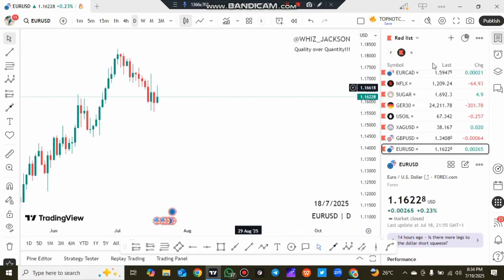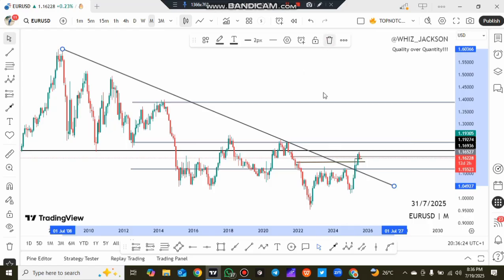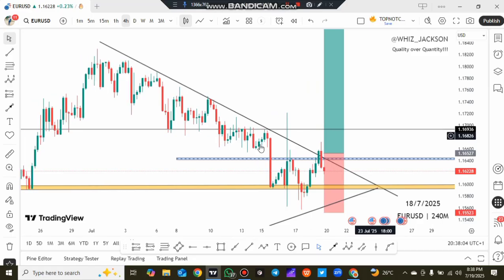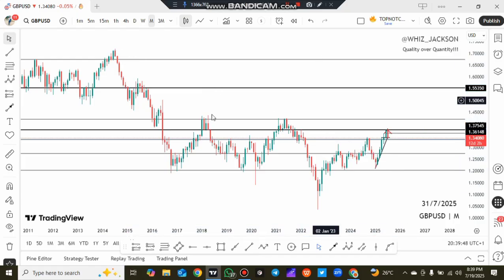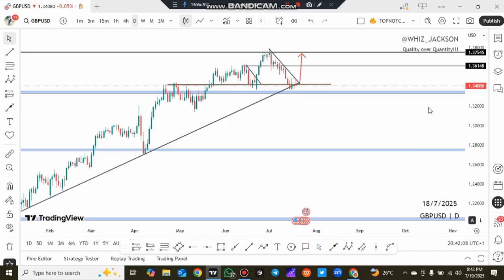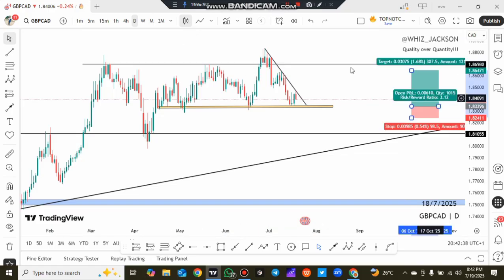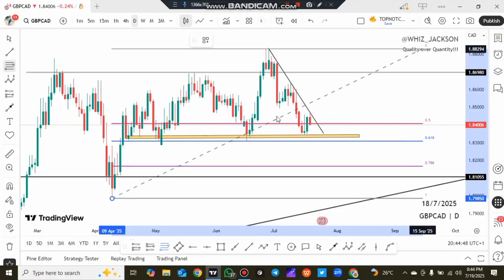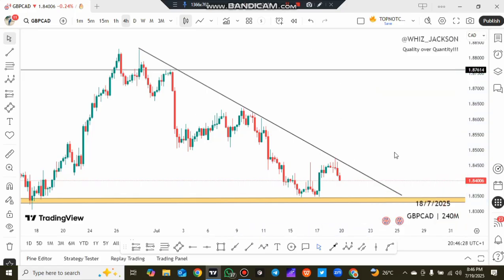How to trade USD Pairs with the best strategy (market sight)